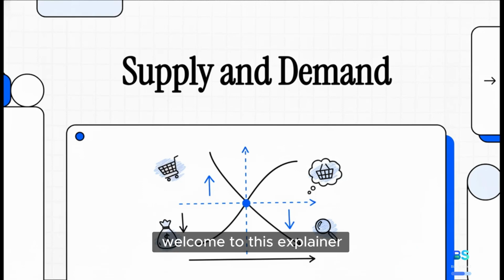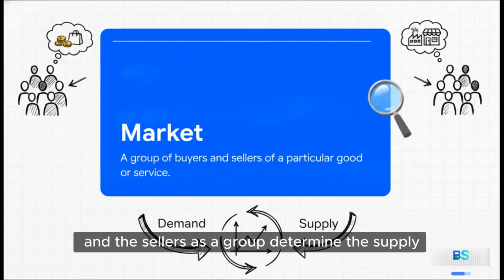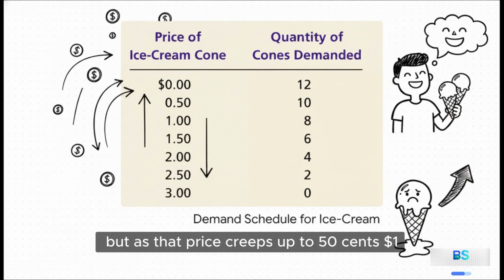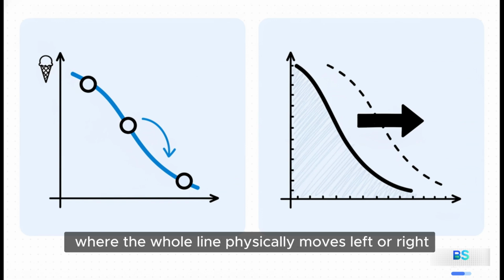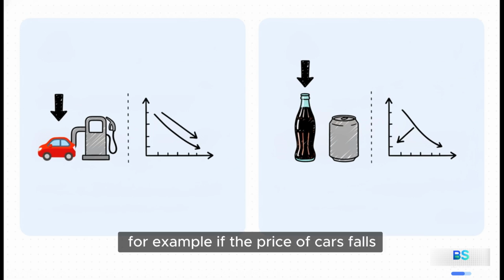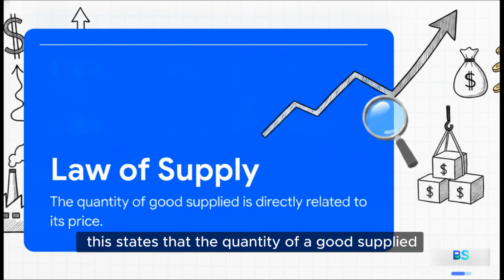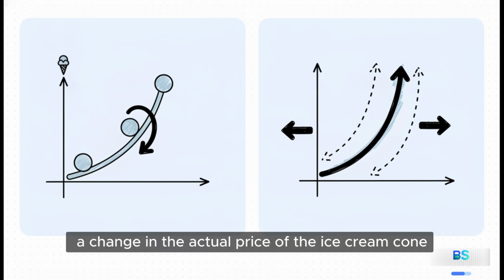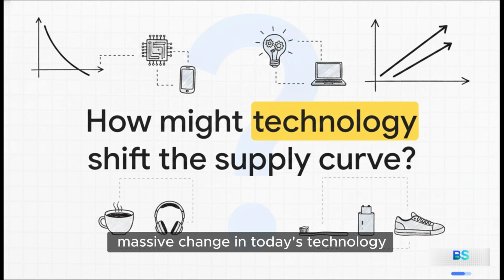Microeconomics 101: Supply and Demand Explained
Understanding how markets function is the key to mastering business economics. In this episode of BizSimplified 101, we unpack the core mechanics of Supply and Demand and explain the concept of Market Equilibrium.

📌 What you will learn in this video:

The Law of Demand and the Demand Curve.

The Law of Supply and the Supply Curve.

What Market Equilibrium actually means for prices.

Real-world factors that shift these curves.

If you're studying business or just want to understand the invisible forces driving our economy, this is for you!